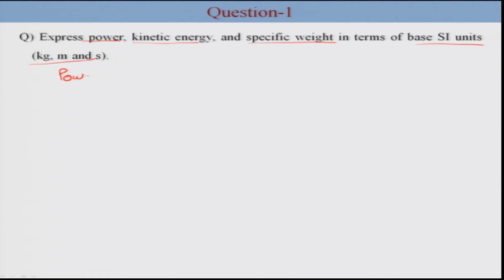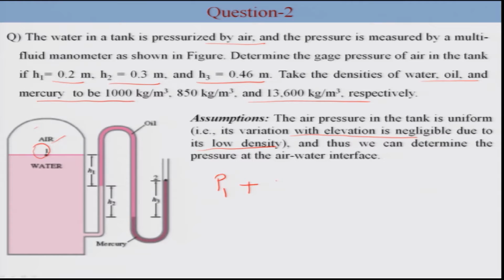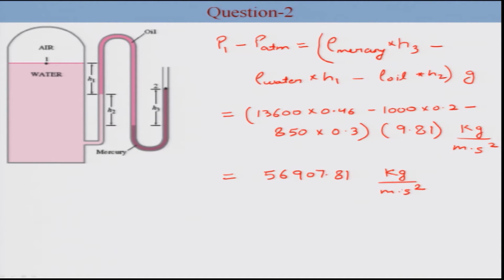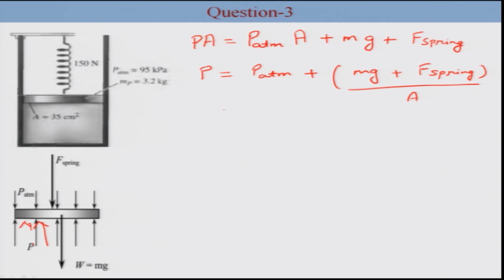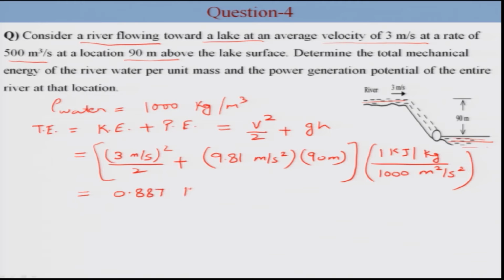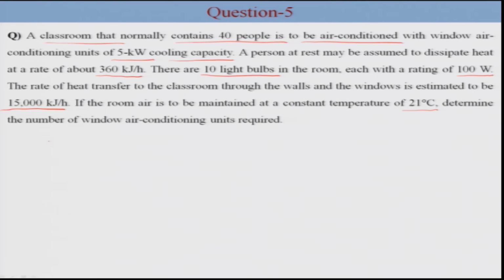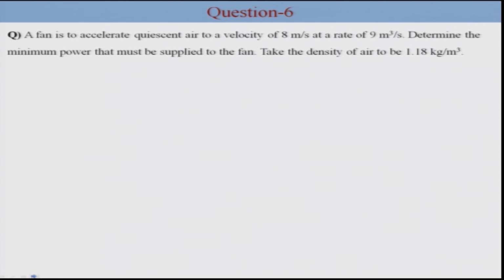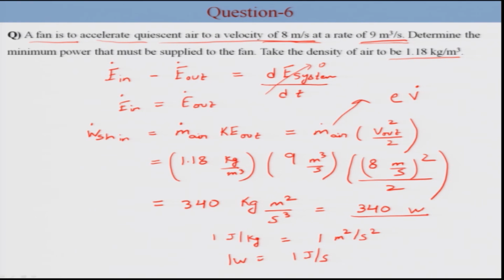Examples on basic concept and energy balance